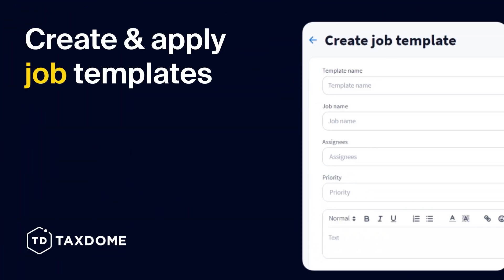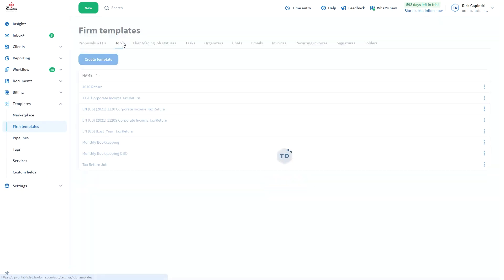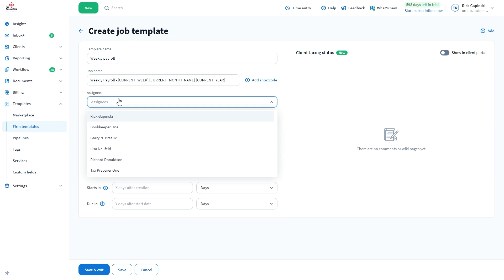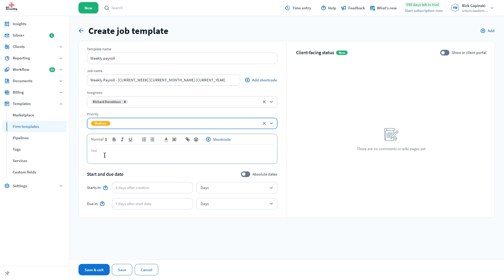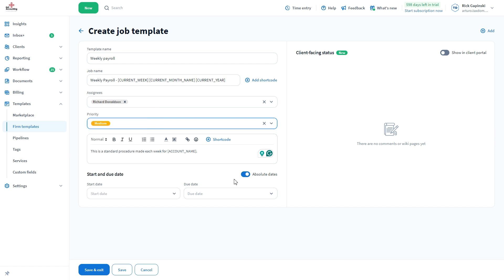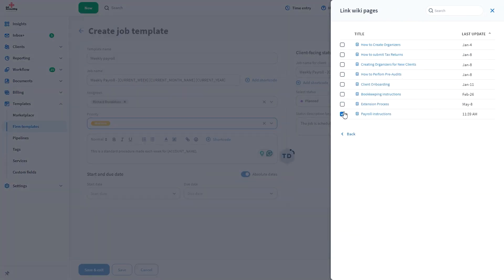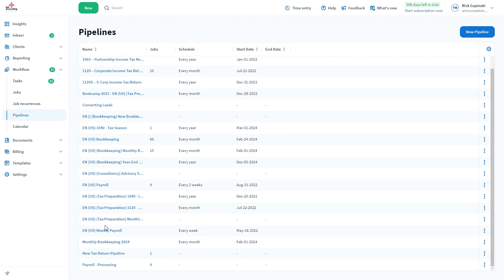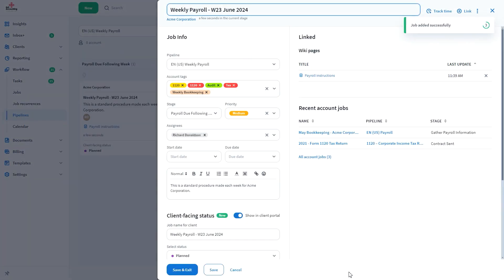Creating & applying job templates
Job templates saving you time and are especially helpful for frequently used procedures. Also, you're able to add multiple jobs to pipelines using templates.

If you’re a TaxDome user, join our daily webinars where we go in-depth into the topic at hand, discussing features, use-cases, and ample Q&A